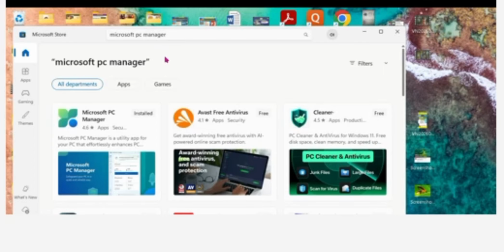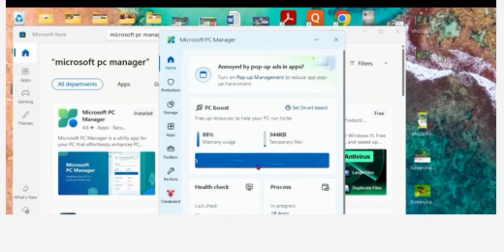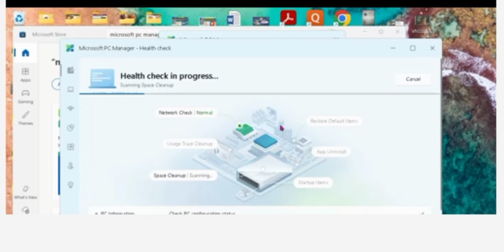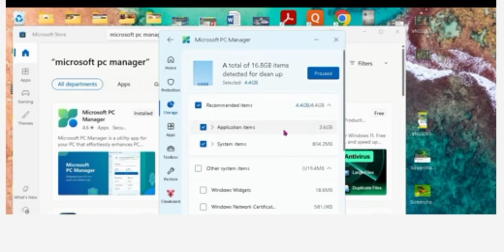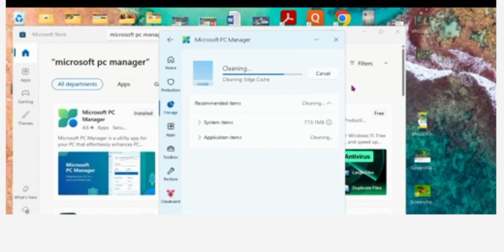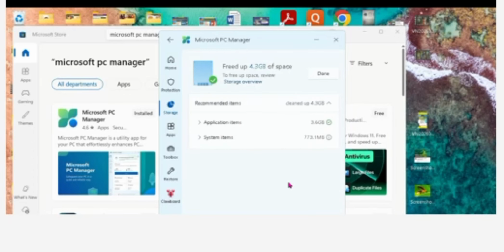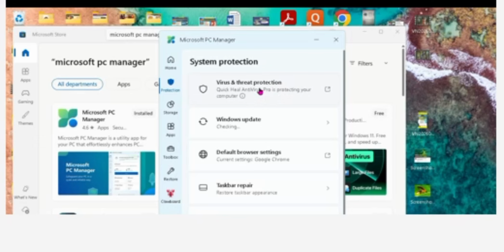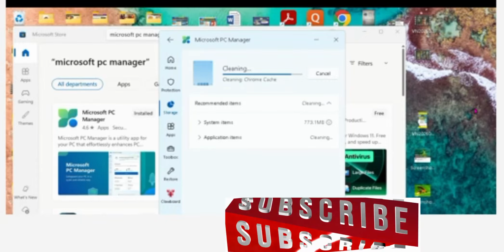Optimize Computer FAST with Microsoft Official Tool (Boost Speed Instantly!) 🚀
Is your Windows PC slow and lagging? Learn how to fully optimize your system using Official Microsoft PC Performance Tool for maximum speed and performance.
Clean junk files, manage startup apps, free up RAM, and boost your PC—all in one powerful tool.
Watch now and transform your slow computer into a fast, smooth machine in minutes! video, 1million views